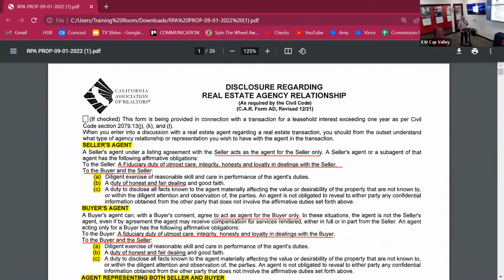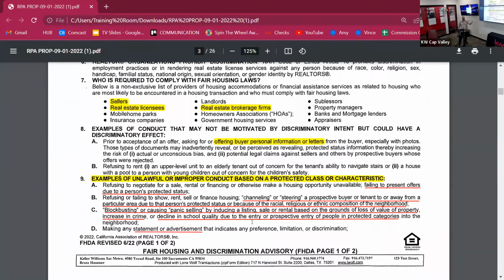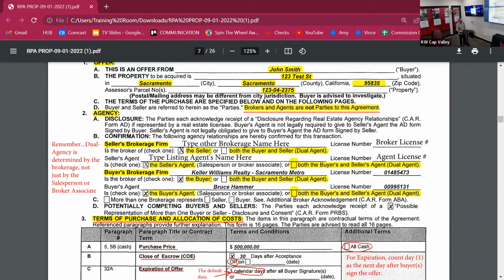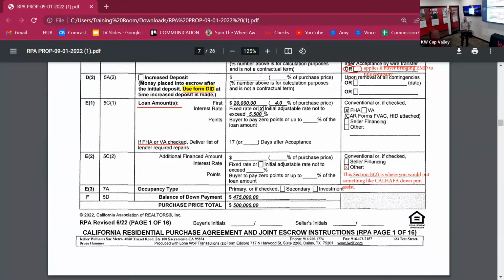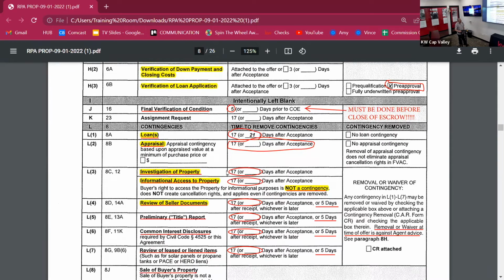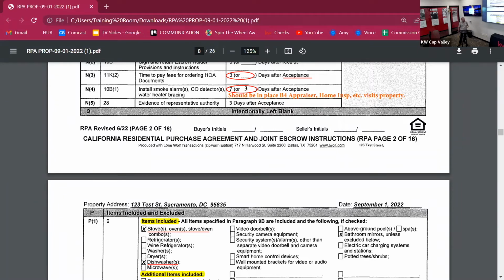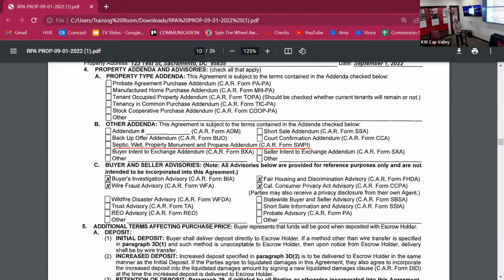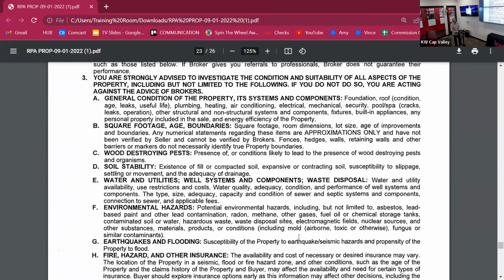Broker Compliance Series | Residential Purchase Agreement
Join us via zoom only for this course!

Contracts are the vehicles through which all essential work is performed. No matter what industry you work in, you need a keen understanding of the contracting process and the ability to effectively work within the parameters of a contract!